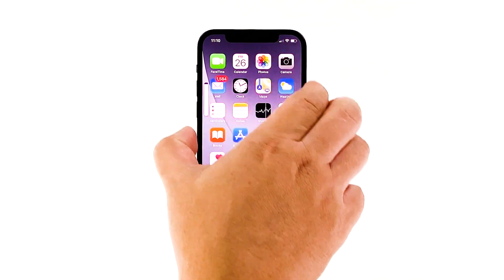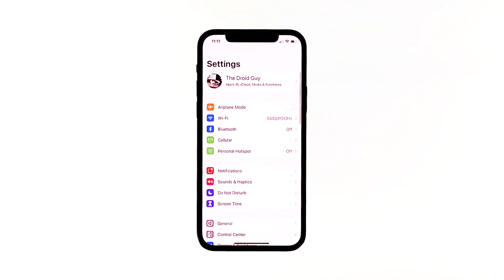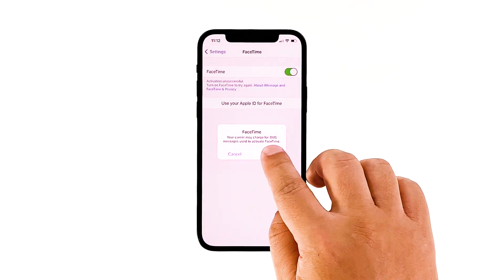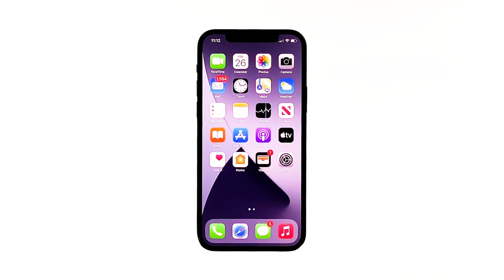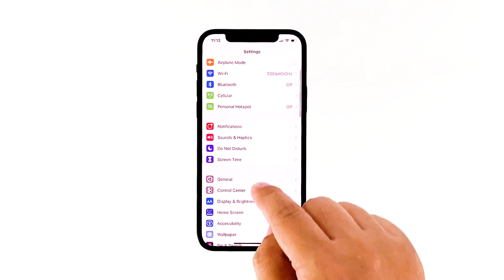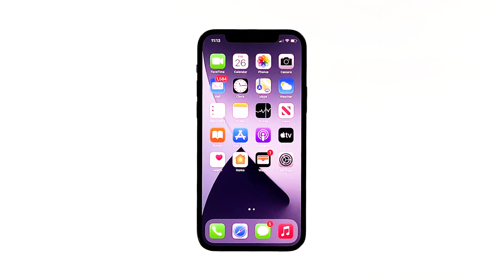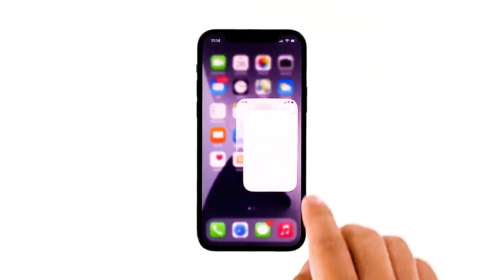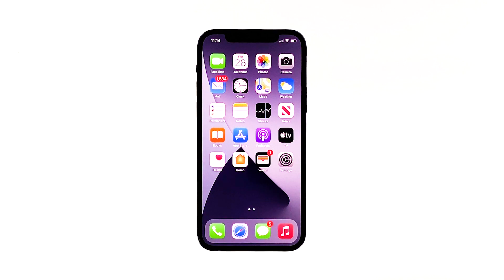How To Fix FaceTime That’s Not Working on iPhone 12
It also needs internet connection, so your device must be connected to a stable internet.

In this video, we will help you fix Facetime not working on iPhone 12.